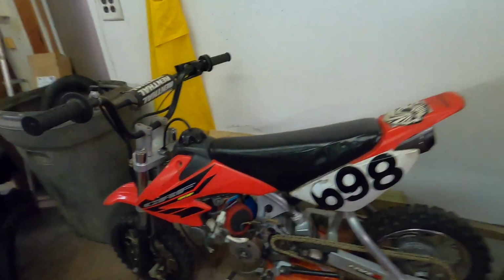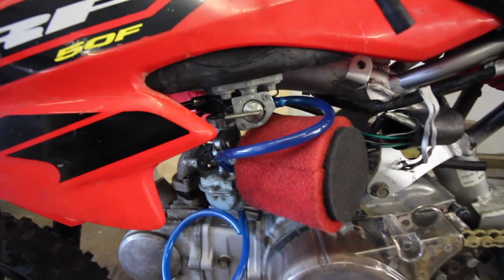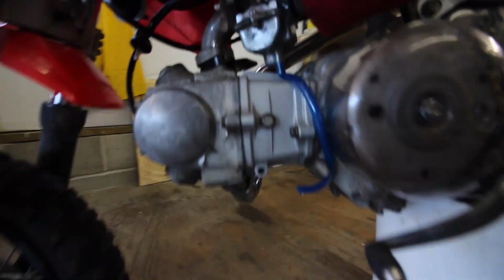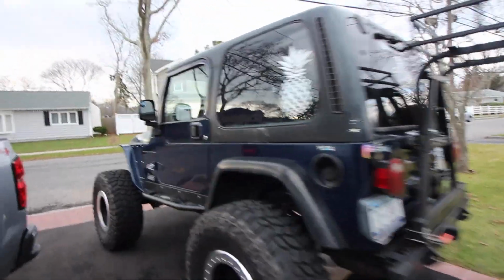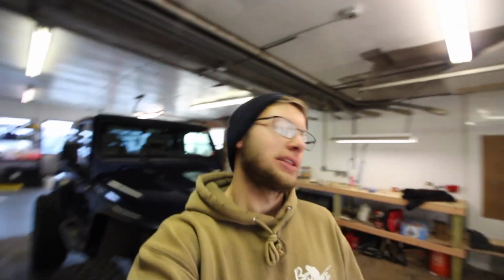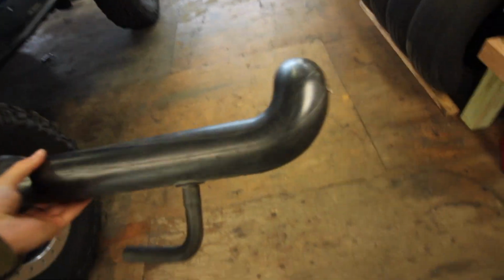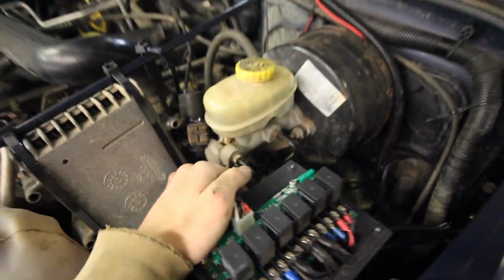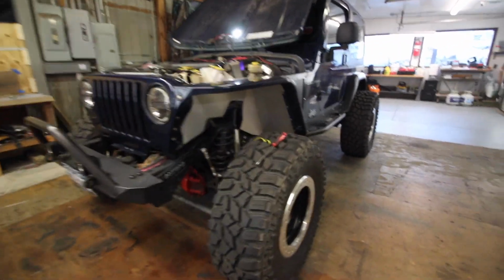More Crf50 Problems // Jeep Maintenance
One of these days this bike will be running right... I cant wait to take it for a rip!

Jeep is coming along nicely. I have alot of in store for it, I'm just gathering small things so the installs go smoothly.

Follow me @idratherbejeeping